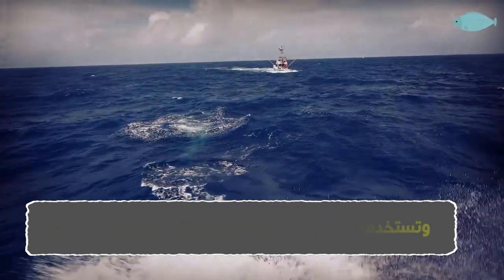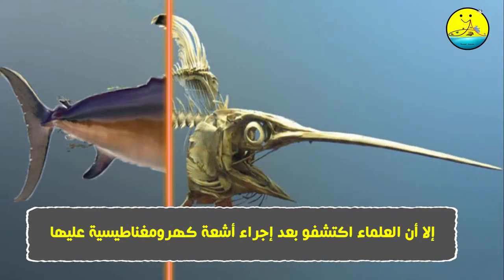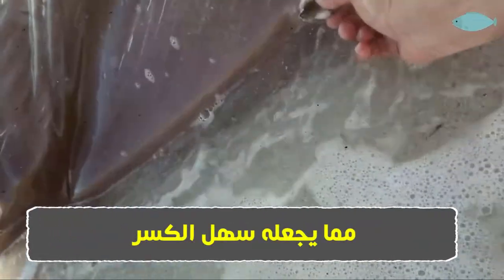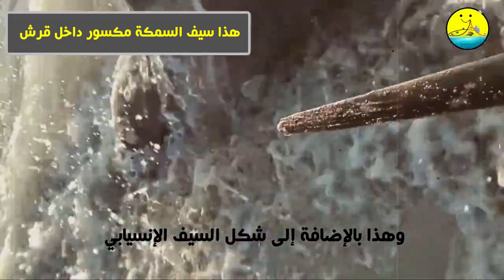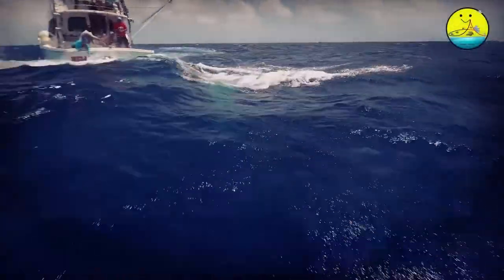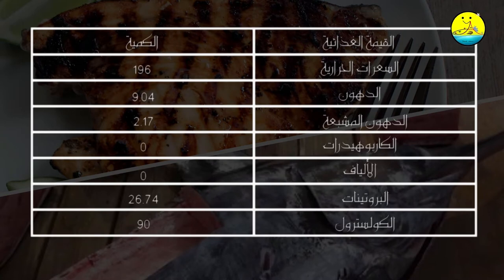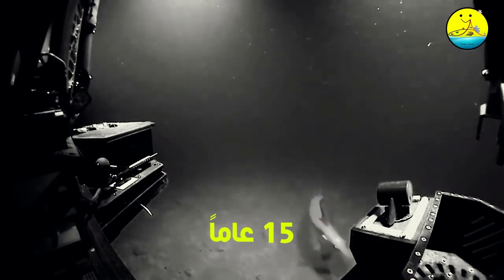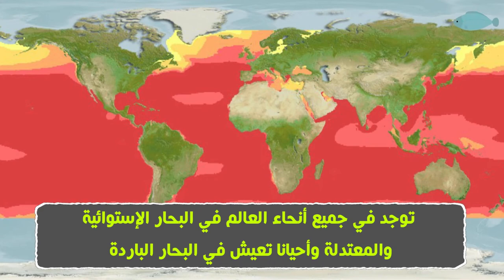ابو سيف سمكة لا تملك أسنانا | Swordfish fish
سمكة السيف أو أبو سيف أو سَيّاف البحر (الاسم العلمي: Xiphias gladius)
-تعد واحدة من أفضل الأسماك المحببة لدى الصيادين كما أنها تعتبر الأخطر عليهم
-السمك السياف يكره كل أنواع القوارب حتى تلك التي لا تهاجمه والتي لا تحاول إصطياده وفي متحف التاريخ الطبيعي في لندن يمكن مشاهدة واحد من قوارب إصطياد الحيتان وقد نفذت وكسرت فيه ثلاثة من سيوف هذا السمك .
-يسبح السياف في اتجاه سرب من أسماك الماكريل بأقصى سرعة ويمزق لحومها ويبعثرها يميناً ويساراً بضربات من سيفه وعندما يطمئن إلى قتل عدد منها يتوقف لالتهامها .
Swordfish, swordfish, or sea swordfish (Scientific name: Xiphias gladius)
It is considered one of the best fish loved by fishermen and considered the most dangerous to them
- Swordfish hate all kinds of boats, even those that do not attack them and which do not try to catch them. And in the Natural History Museum in London, one of the whaling boats can be seen and broken by three of this fish's swords.
- The swordfish swims at a swarm of mackerel at full speed, tears up their meat and scatters them left and right with strokes of his sword, and when he is assured of killing a number of them, he stops to devour them
المصادر
 References